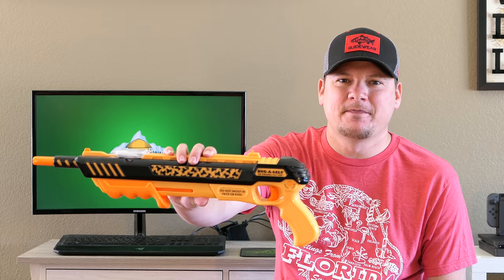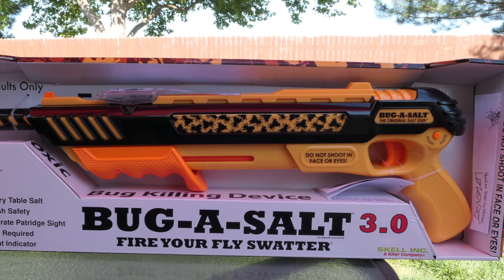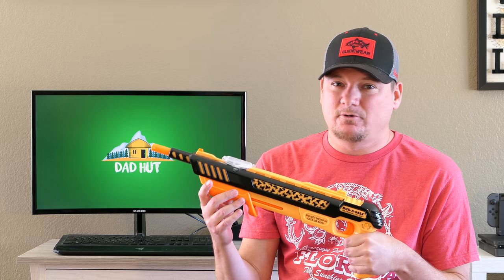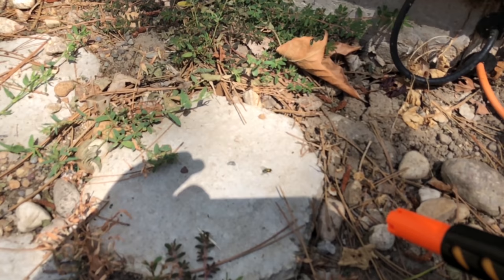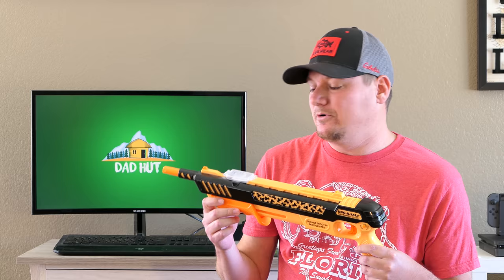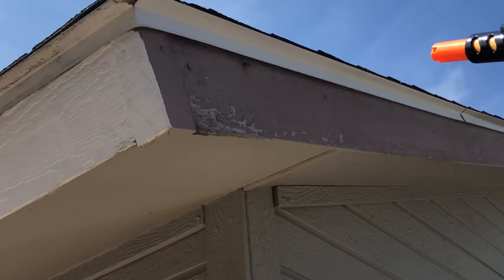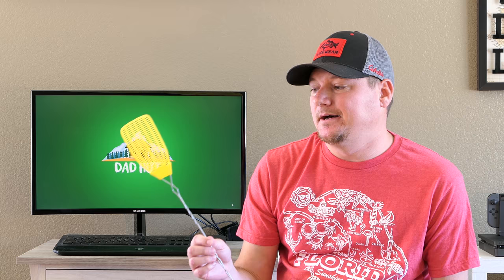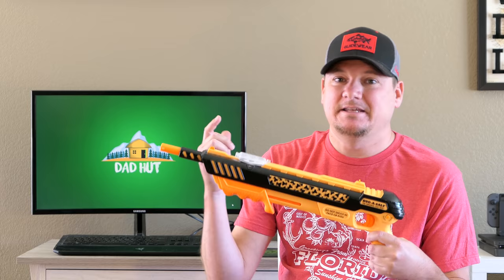BUG-A-SALT 3.0 VS Flies, Wasp and Grasshoppers! Is it worth the 40 dollar price tag?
BUG-A-SALT 3.0 VS Flies, Wasp and Grasshoppers! Is it worth the 40 dollar price tag? Should you buy this over the old Fly Swatter?

Dad Hut is a channel dedicated to guy stuff. Anything Dad's, dudes and even some mom's out there. Whether it's sports, beer, guns, food or DIY, you will find it here with new videos uploaded weekly.